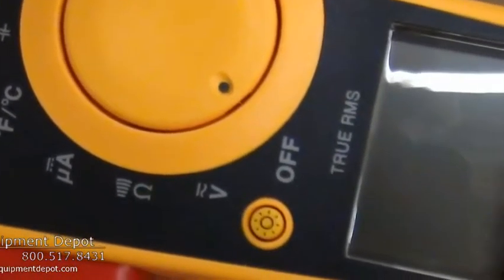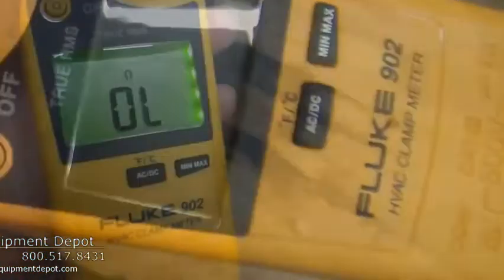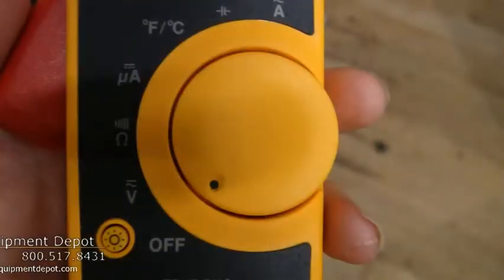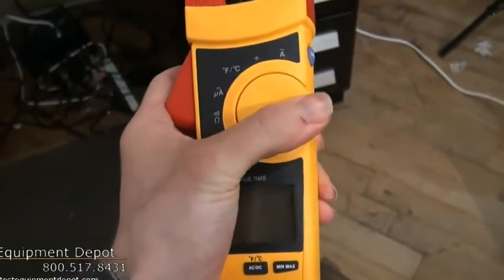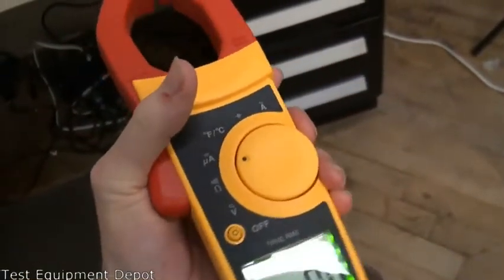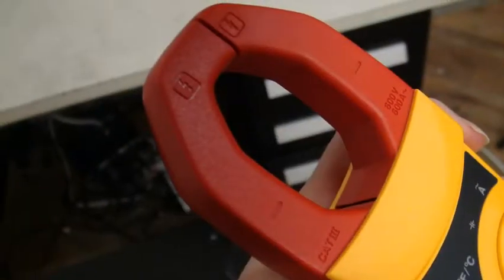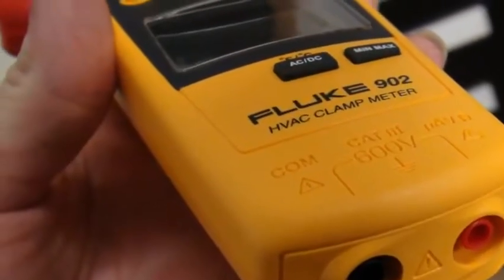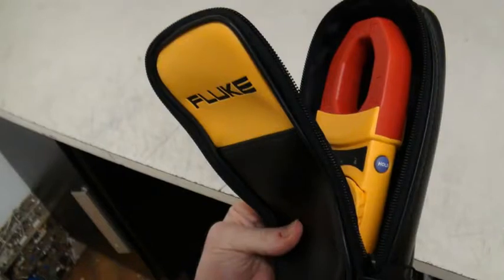Fluke 902 True rms HVAC Clamp Meter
Fluke 902 True rms HVAC Clamp Meter, Fluke 902 True rms HVAC Clamp Meter